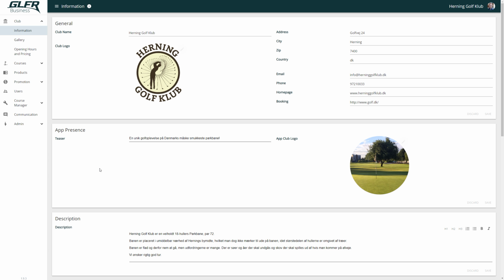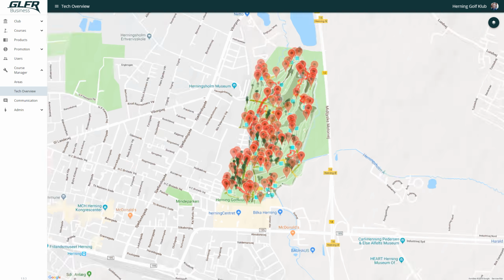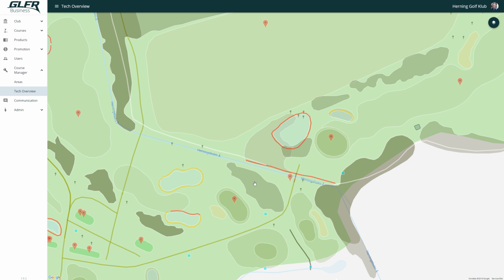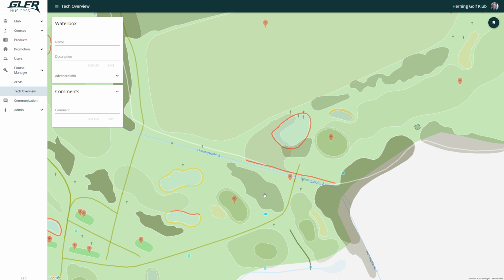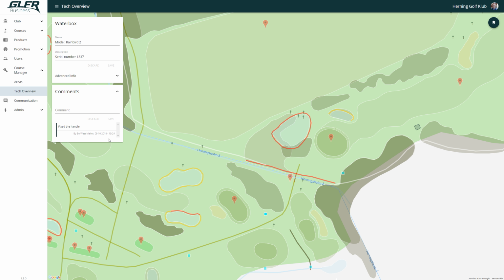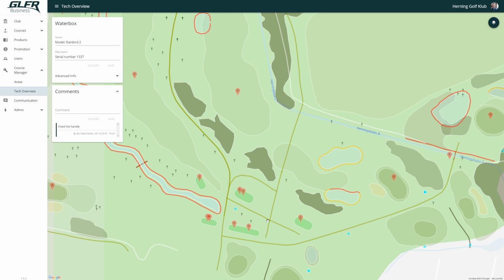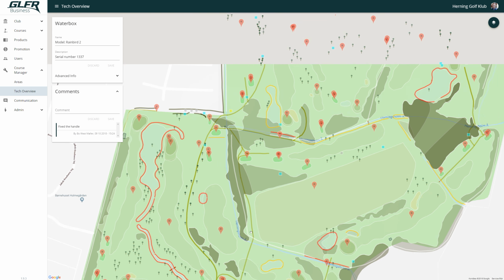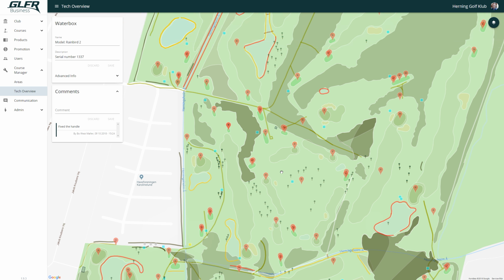Glfr Business - How to use the Tech Maps